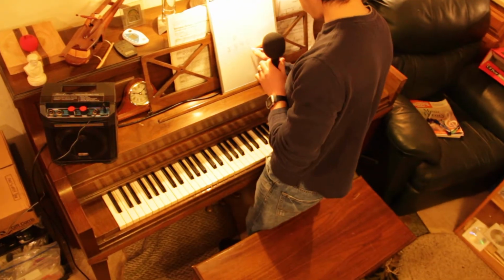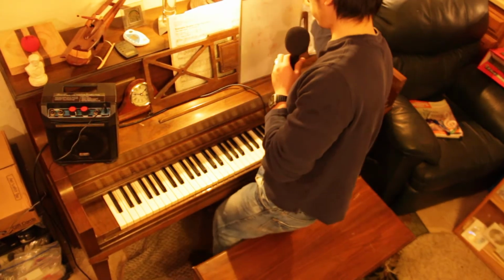Composition 101: Gothic Chord Progression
DESCRIPTION:

Travis teaches about the Gothic Chord Progression

ABOUT:

Series of tutorials for aspiring musicians, composers, songwriters, sound engineers, and music enthusiast that want to learn the how tos, seek advice, learn methods relating to the subject of music, and a community to build and communicate knowledge, advice, and support.

Possible topics ranging from :

+ Composing
+ Songwriting
+ Mixing
+ Mastering
+ Digital Audio Workstations (Cubase, Fruity Loops)
+ Notation Software (Finale, Sibelius)
+ VSTI Plugins (East West Quantum Leap Symphonic Choir/Symphonic Orchestra/Ministry of Rock, Spectrasonics Omnisphere/Stylus RMX, Toontrack Superior Drummer 2.0)
+ Mastering Plugins (Ozone, Fab Filter Pro, Waves)
+ Equipment

Travis Balitz aka known as TraVisT, is an aspiring rapper, composer, and improvisational pianist.  He has a decade of piano experience with a private teacher, and several years of personal experience learning piano sheet music that gravitate to intermediate to advance level songbooks.  He also spent that many years self teaching and dedicating himself to compose and song write music ranging from game and film scores, to Rock, and currently focusing on Rap.  Travis has composed over 100 beats/instrumentals, and has release 5 digital soundtrack albums, 4 beat instrumental albums, and 4 vocal albums. Once he has obtained success with his own personal music endeavors he wants to help mentor other aspiring musicians, compose song books and publish them, and diverge into piano tuning.

LINKS:

Music Mentors Manor

2uo7rax

2uo8eats

2uo12iano

REALGroupStation